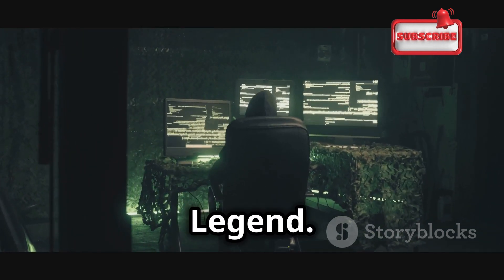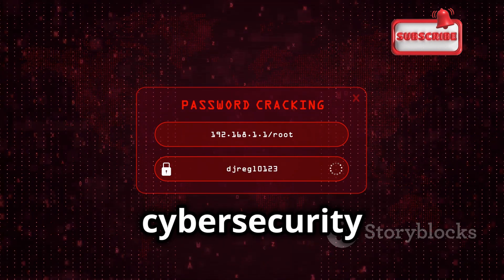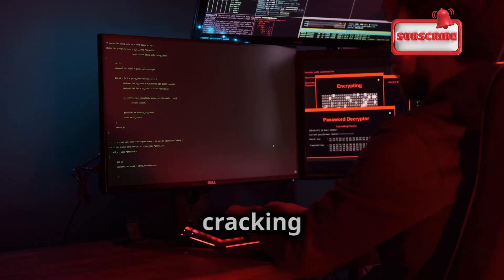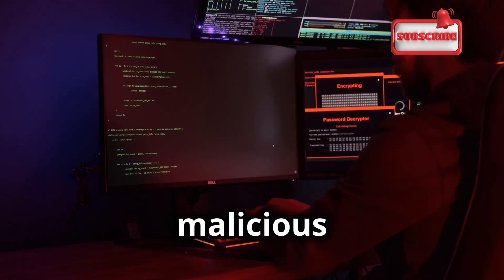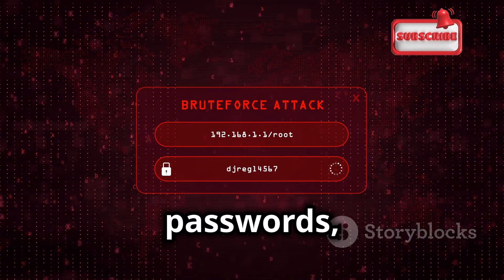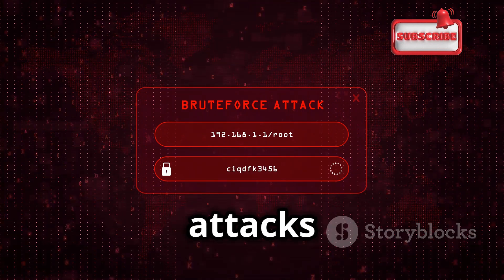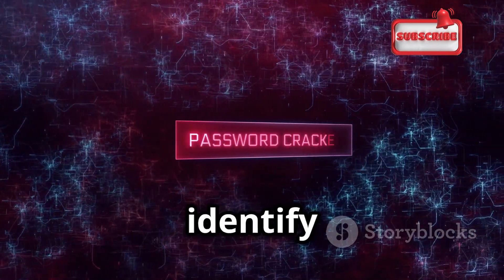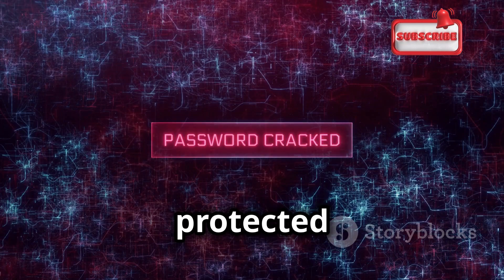7 Powerful Hacker Apps Every Hacker Must Know!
In this exciting video, we dive into the world of cybersecurity with "7 Powerful Hacker Apps Every Hacker Must Know!" Whether you're a seasoned expert or just starting your journey in ethical hacking, these essential tools will elevate your skills and enhance your knowledge. From penetration testing to network analysis, we cover everything you need to stay ahead in the game. Get ready for an engaging and inspiring experience, as we break down each app in an easy-to-understand manner.

OUTLINE:

00:00:00 Intro
00:00:28 The Penetration Tester's Swiss Army Knife
00:03:11 Your Network's Personal Detective
00:05:38 The Network Traffic Analyzer
00:06:27 The Password Cracking Legend
00:08:12 The Wi-Fi Security Auditor
00:08:53 The Web App Security Guru
00:09:29 The Login Cracker
00:10:10 Outro